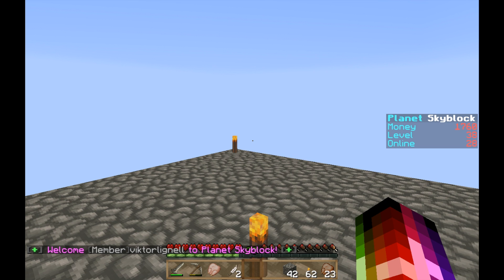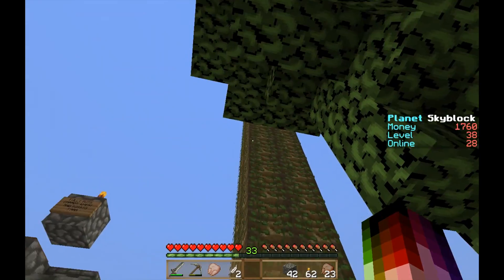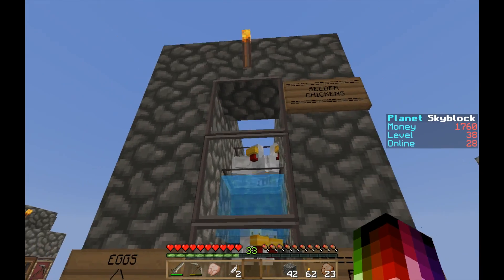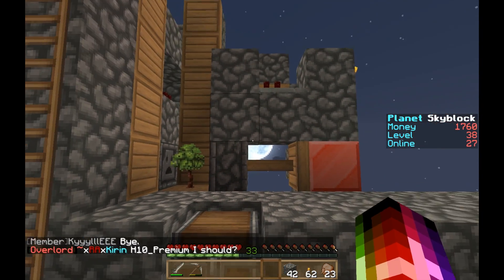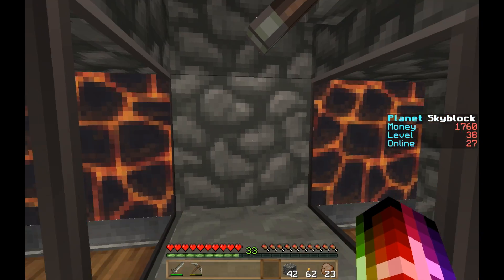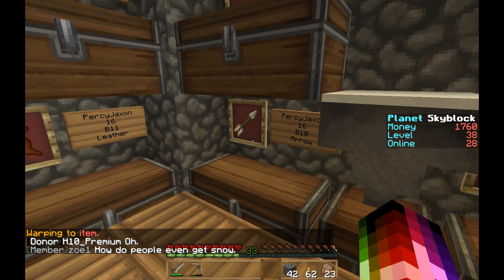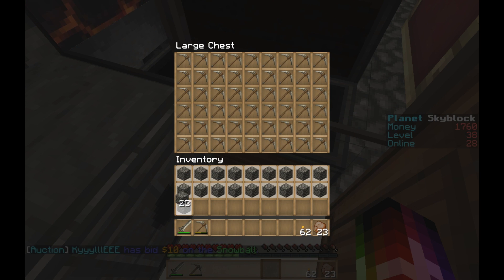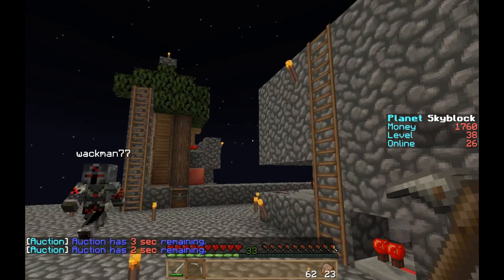Minecraft | Skyblock Multiplayer | Episode #2 | Expanding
NeonBlackGaming here with another great Minecraft Skyblock YouTube video! Just a quick check in for the *new* island. Started it around two weeks ago. Now it has amazing machines and a shop!